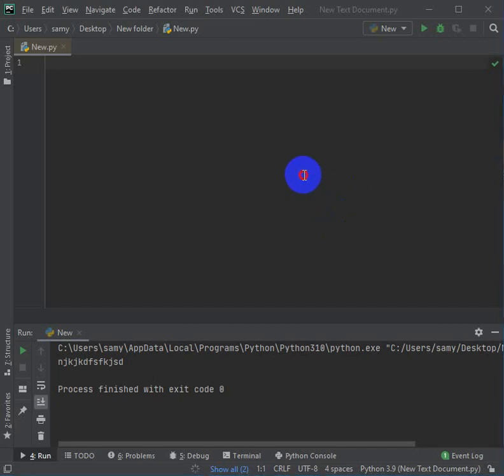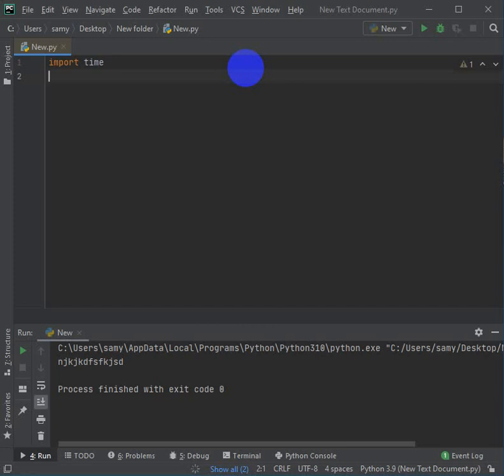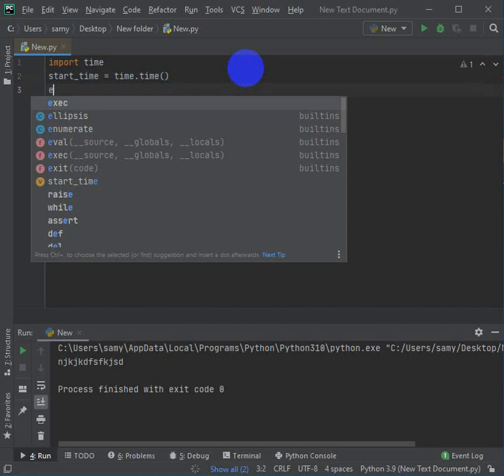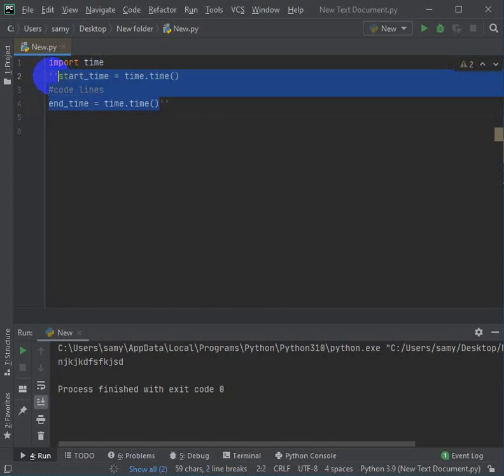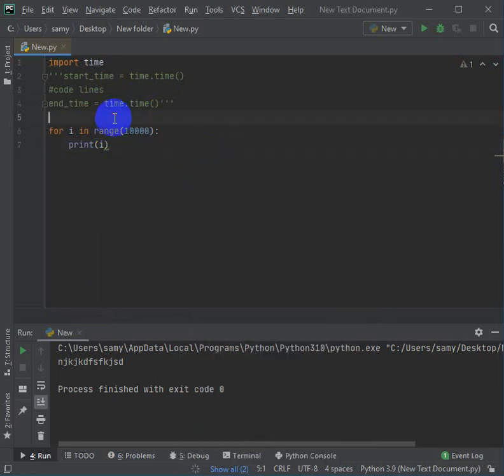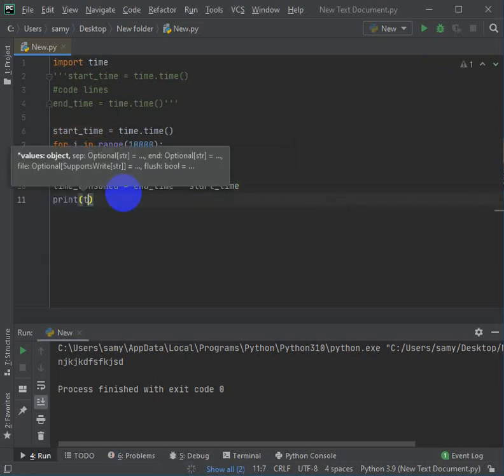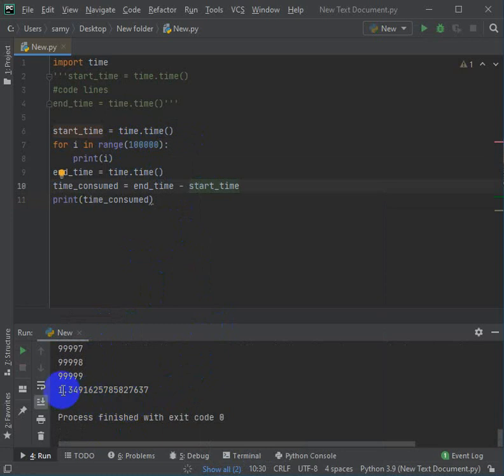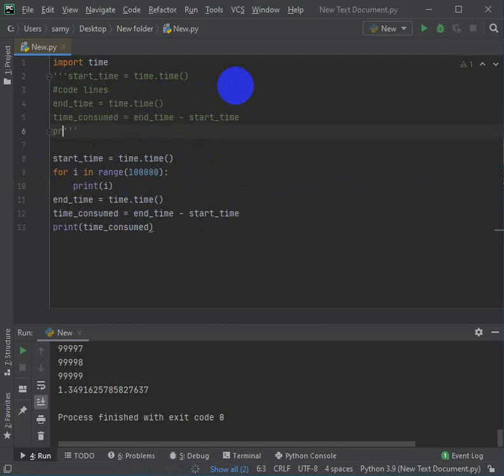2.1 time module